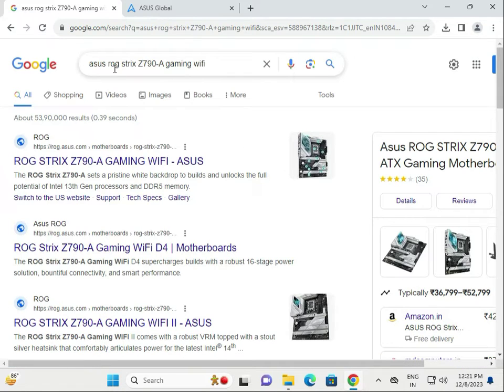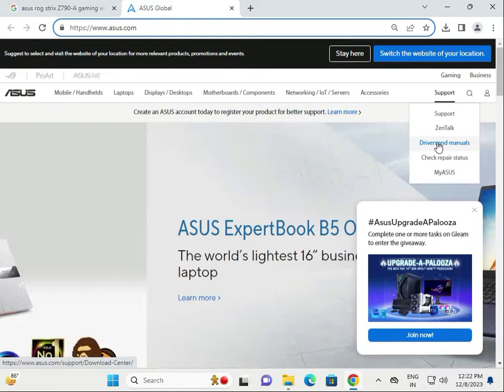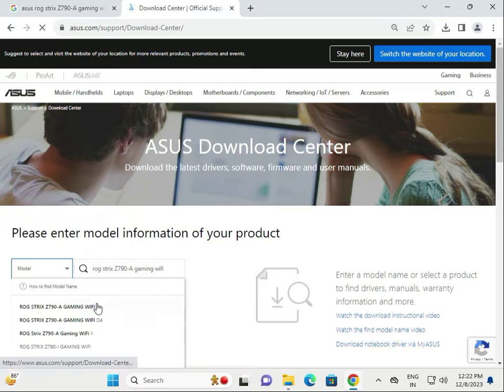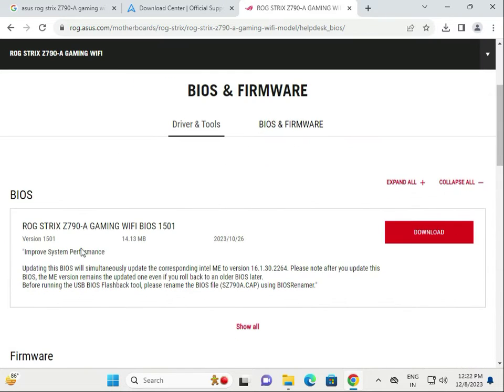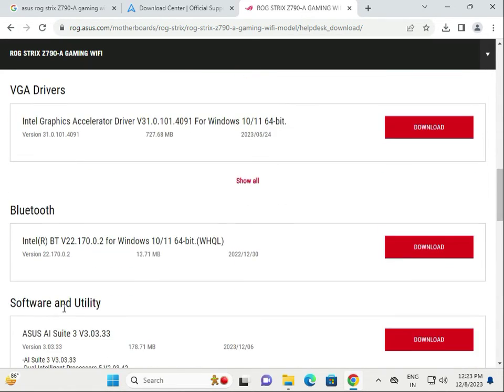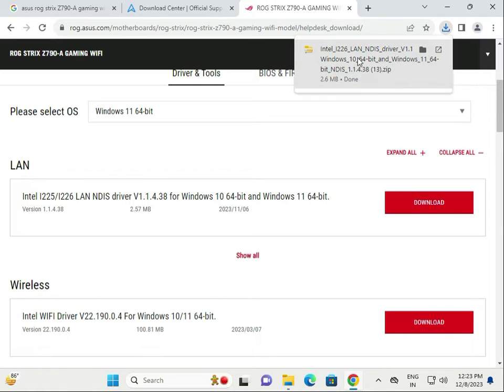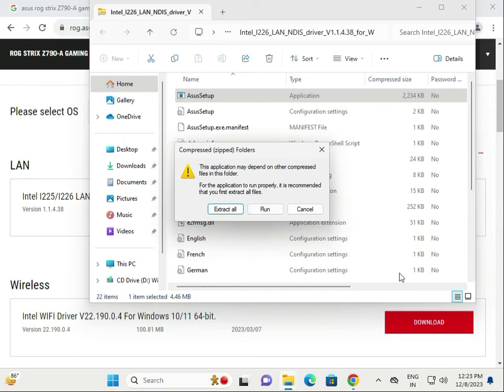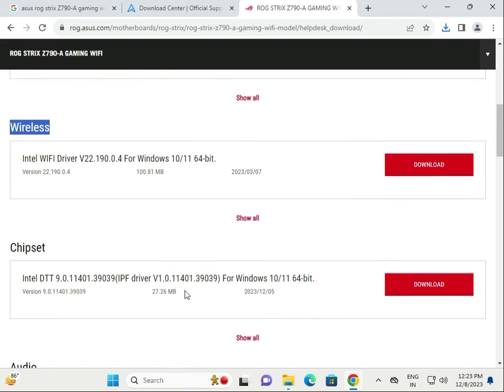How to Download driver Asus ROG STRIX Z790-A GAMING WIFI D4 Motherboard windows 11 or 10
ROGSTRIXZ790-A GAMING WIFI D4
driverROGSTRIXZ790-A GAMING WIFI D4
driverAsusROGSTRIXZ790-A GAMING WIFI D4
HowtoDownloaddriverAsusROGZ790-A GAMING WIFI D4